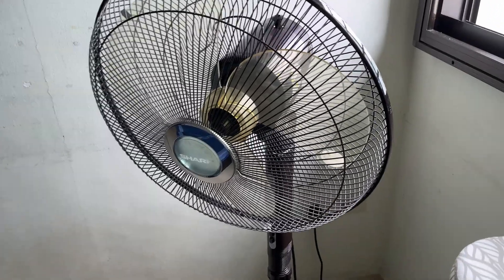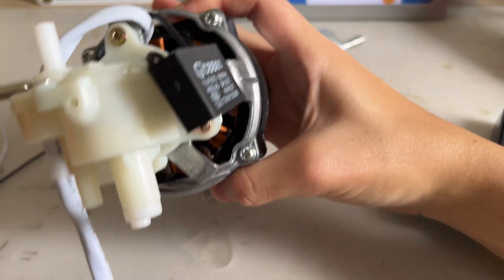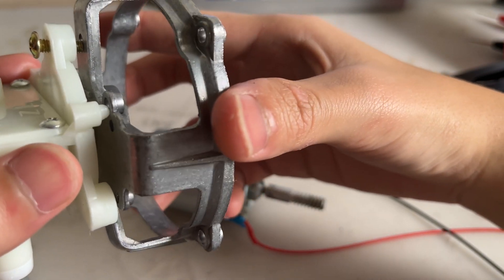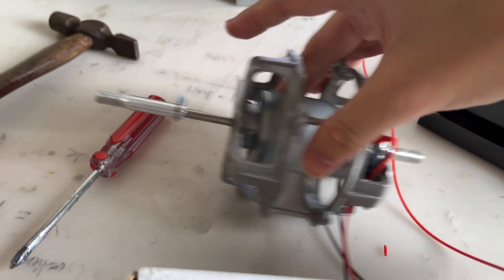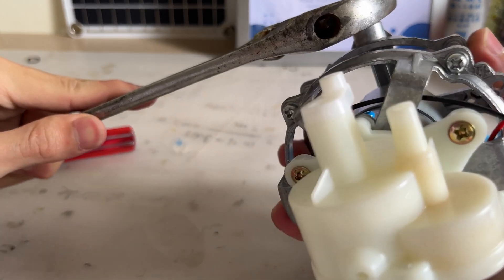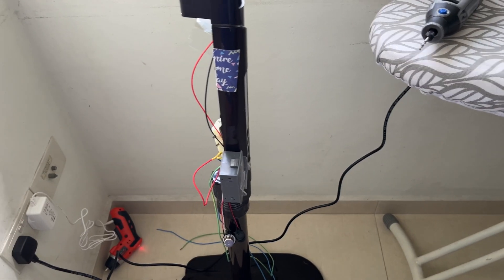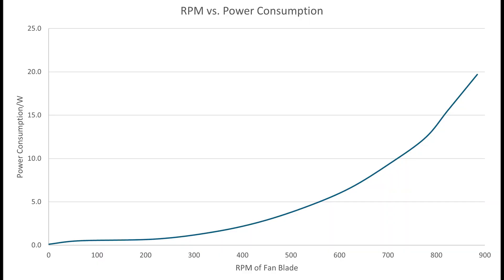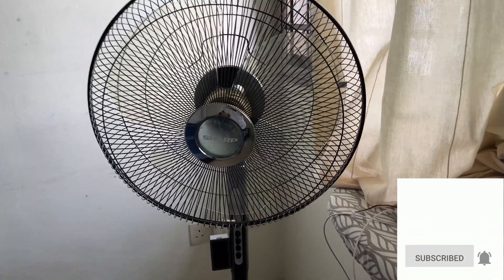AC Fan to DC Conversion (Stand Fan)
Today, I will show you how to convert an AC stand fan 50W to DC. Using DC motor reduces power consumption by double, from 50W to only 25W. You can power the fan from a 12V battery or a 12V DC adaptor. Most importantly, a DC fan also means portability!

Parts required:
1x DC Brushed Motor
or Brushless Motor

1x PWM with Remote Speed controller:

12v Power Jack

00:00 - Why upgrade to DC
00:37 - AC Fan motor removal
02:15 - Install the DC Motor into housing
04:15 - Modifying the stand for the original motor
05:28 - Wiring Diagram
06:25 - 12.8V LiFePO4 battery to power the fan
08:25 - 8h 30min power consumption test
07:00 - First Power-Up
07:15 - Remote control functionalities
07:42 - Power Consumption Graph